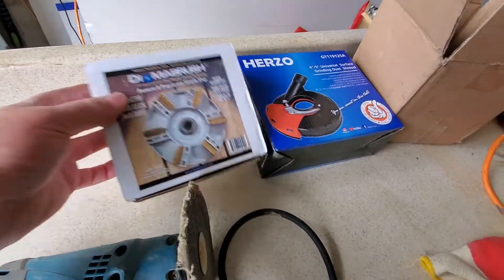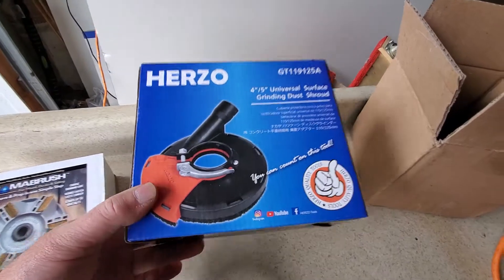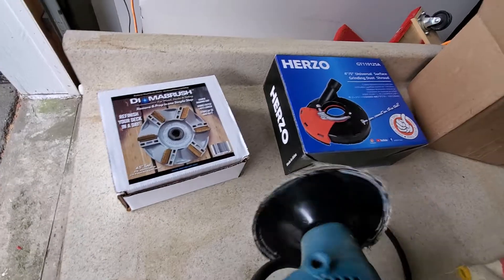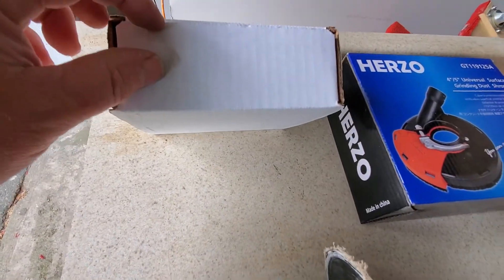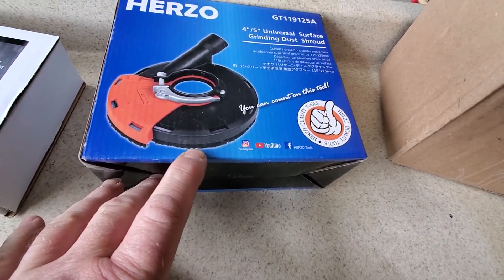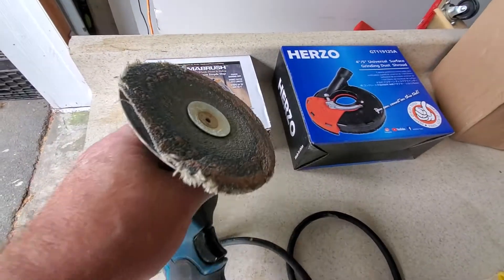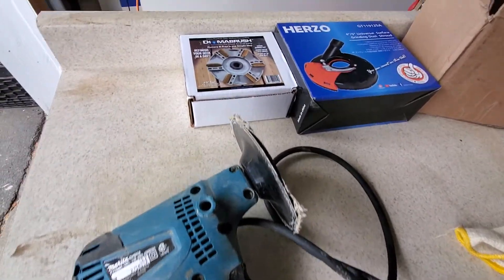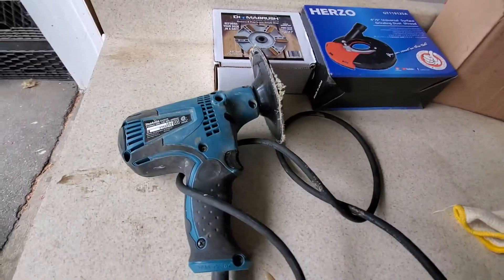Dimabrush Review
Doesn't work any better than a 5-inch Makita grinder with coarse grit sandpaper. save the money and hassle of putting it all together just to return it.